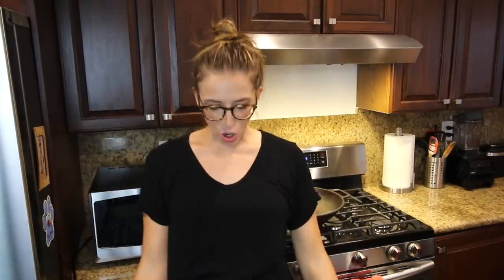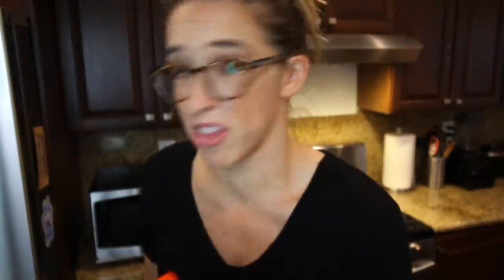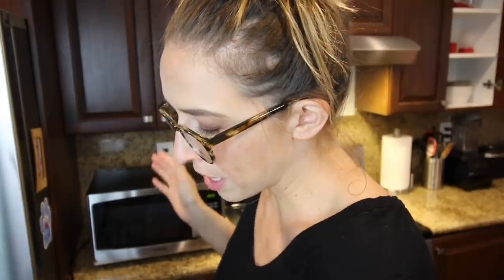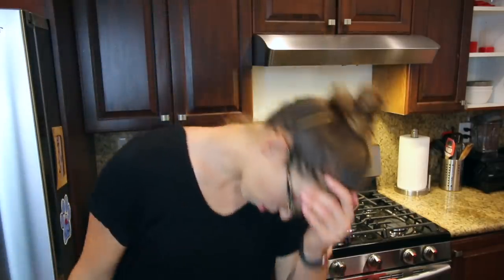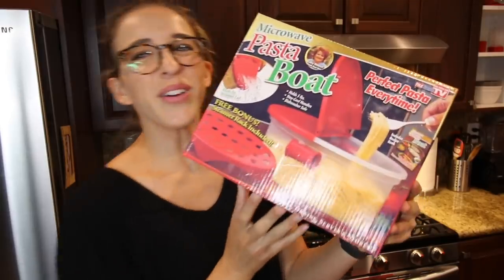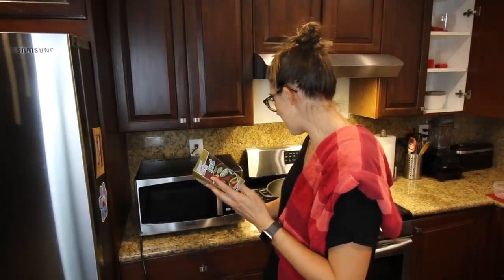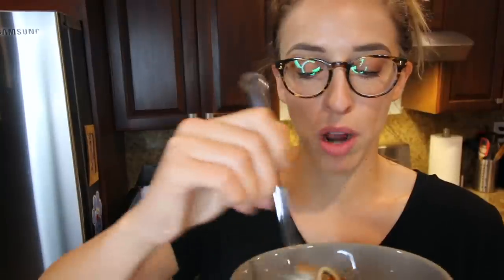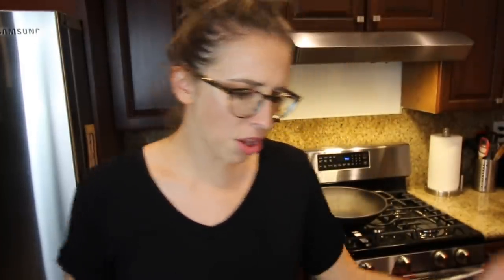Testing Microwave Gadgets!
I thought the microwave was supposed to be easy and fast.